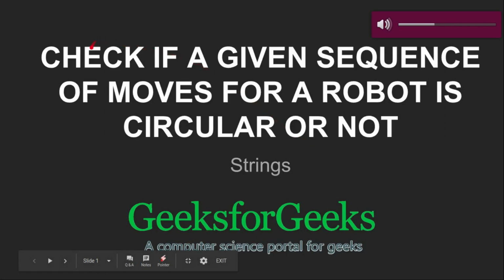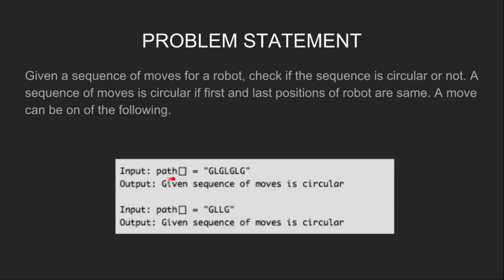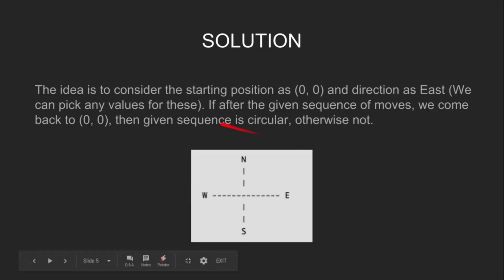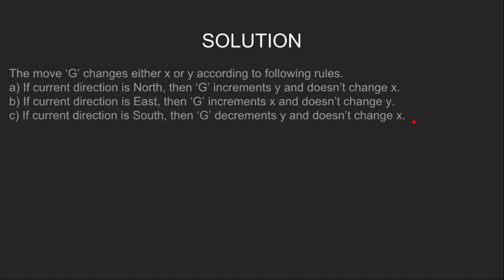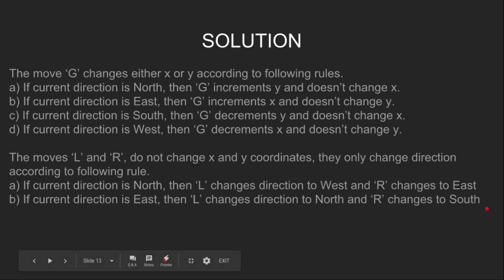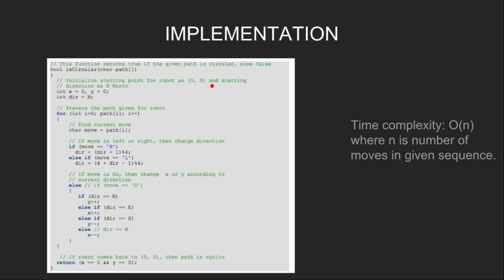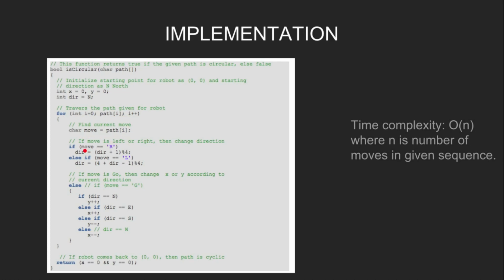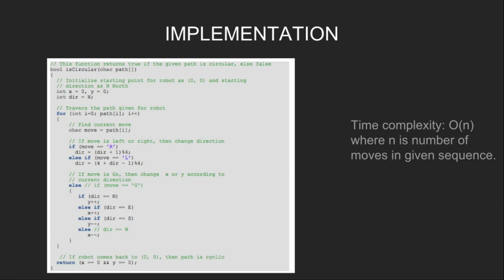Check if a given sequence of moves for a robot is circular or not | GeeksforGeeks